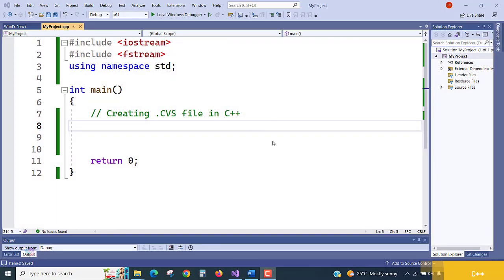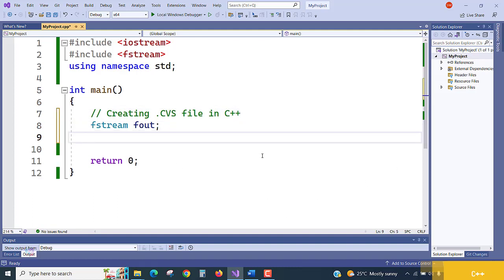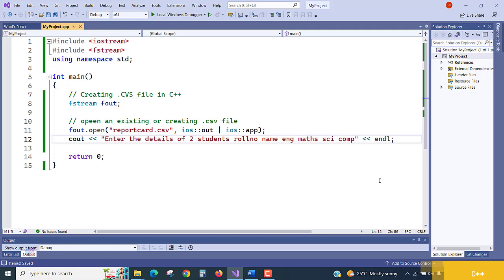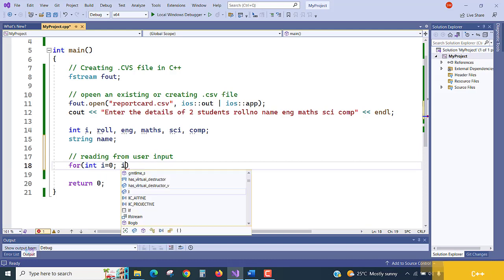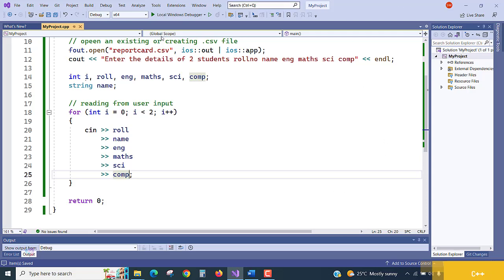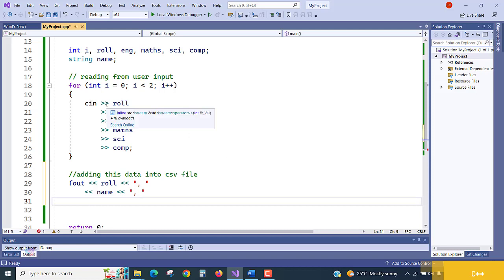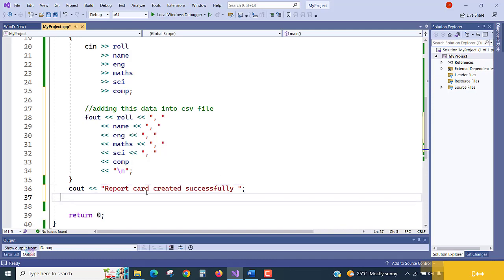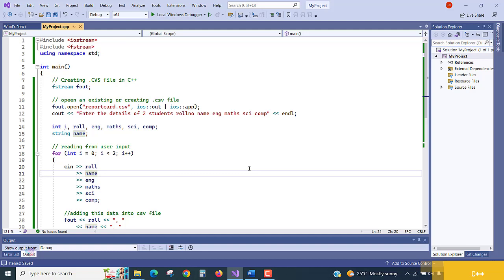Creating .csv Files in C++: Techniques for Efficient Data Export and File I/O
Watch this video session, and you will learn